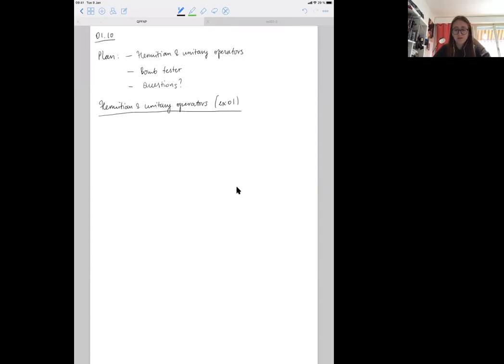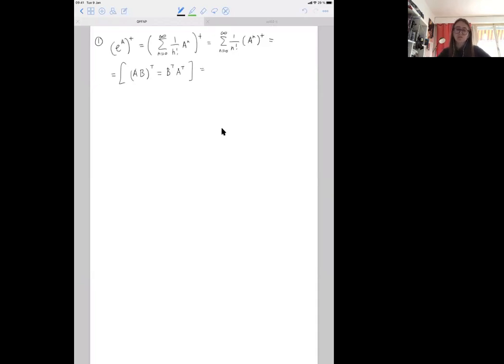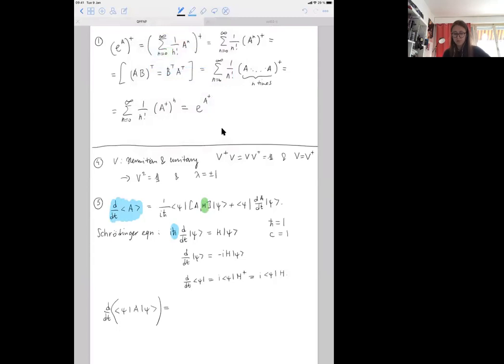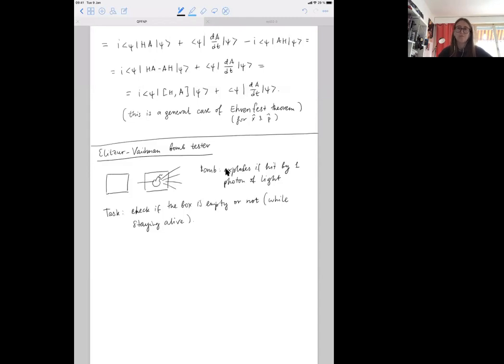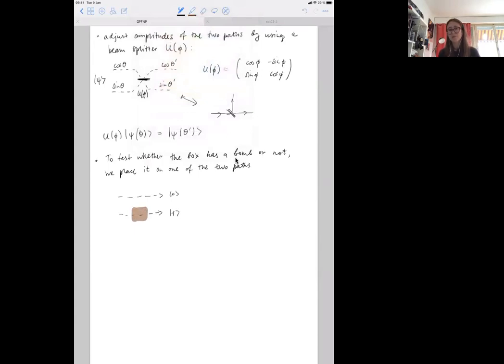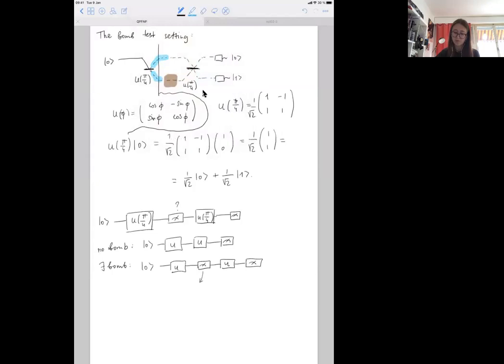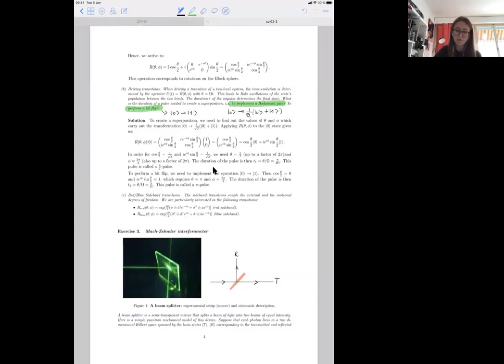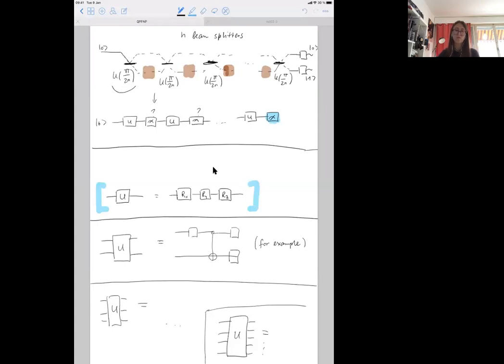Quantum Physics for Non-Physicists - Exercise Class 3, 2020-10-01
Exercise Class 3, 1st of October 2020, by Nuriya Nurgalieva

Contents:
- Hermitian and unitary operators
- Elitzur-Vaidman bomb tester
- Q&A